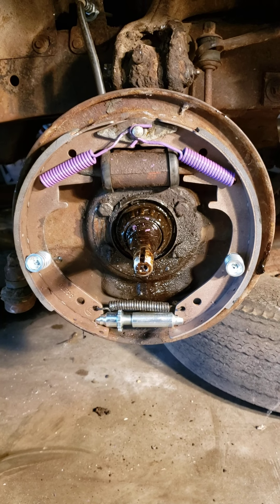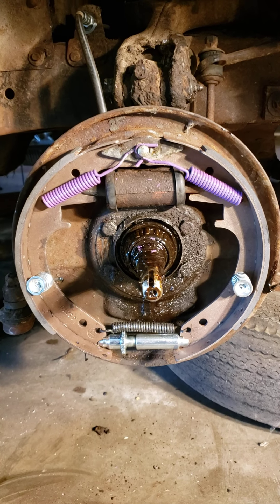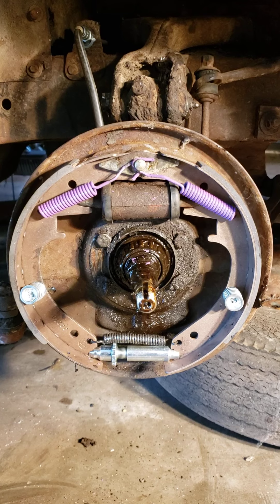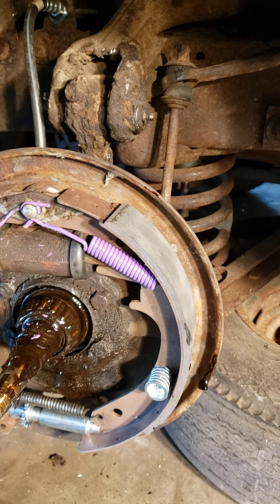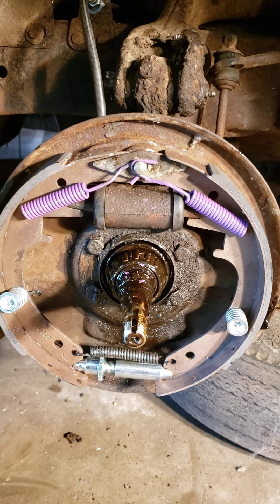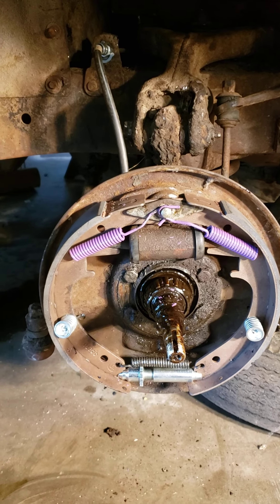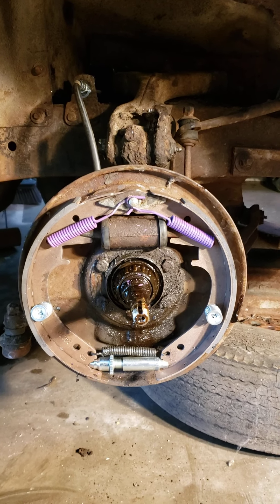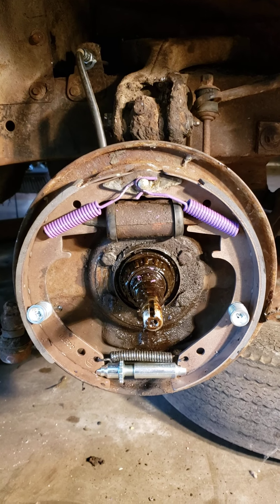47 Hudson Super brakes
Front brake breakdown, rears are similar plus e brake